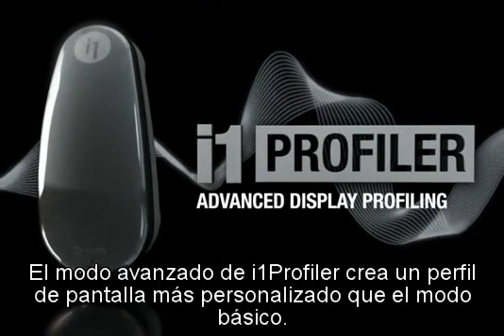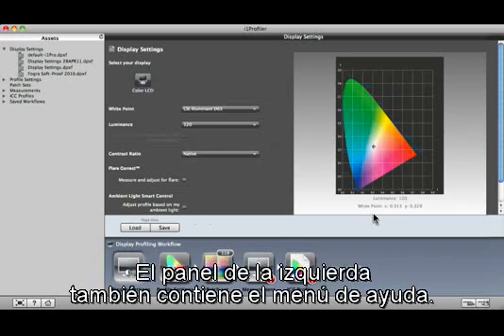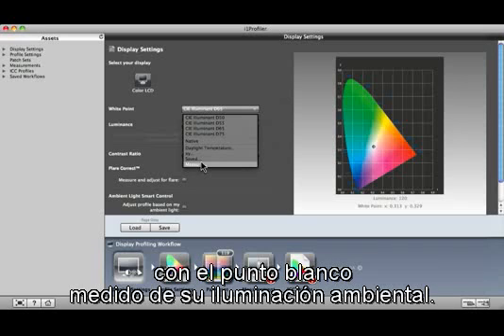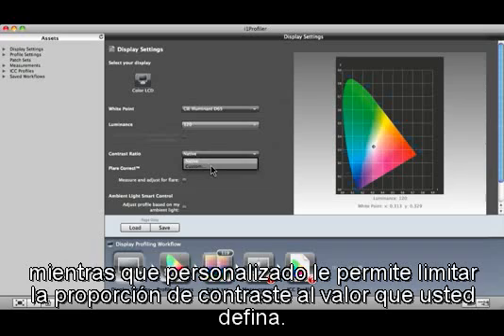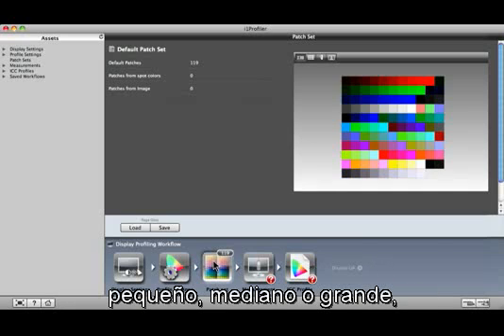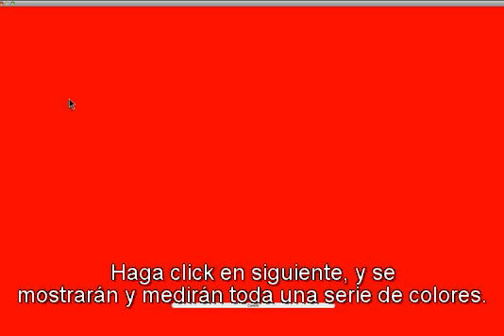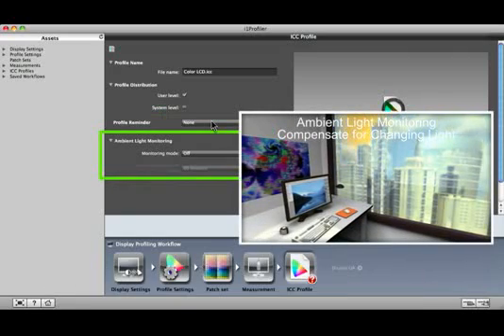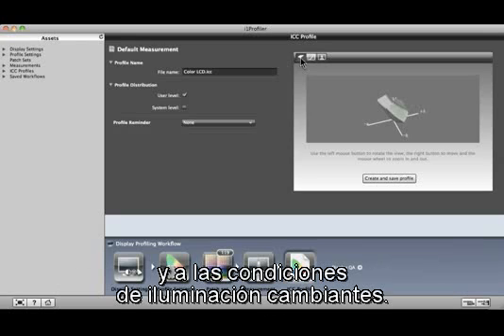i1Display Pro subtitulado en castellano - Microgamma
Video promocional del calibrador Xrite i1 Display PRO. Con todo el proceso de calibración explicado paso a paso. Microgamma ha subtitulado el video.